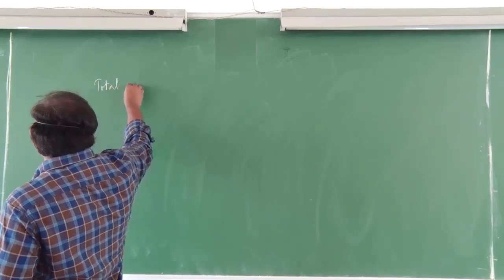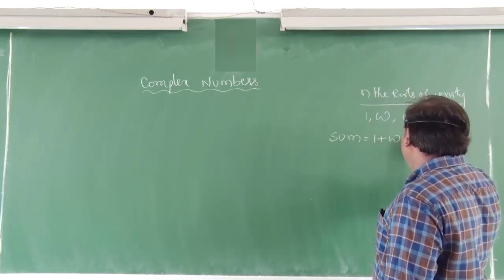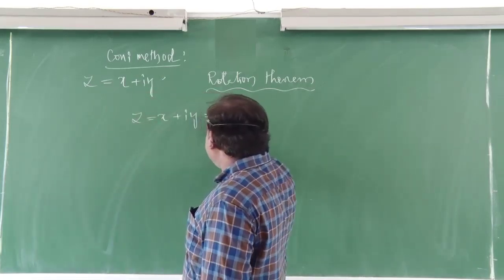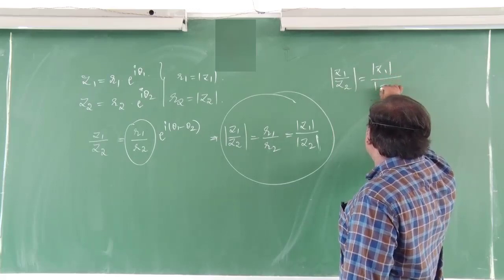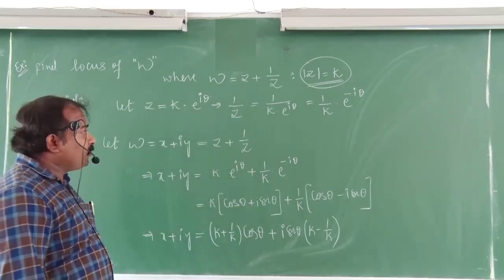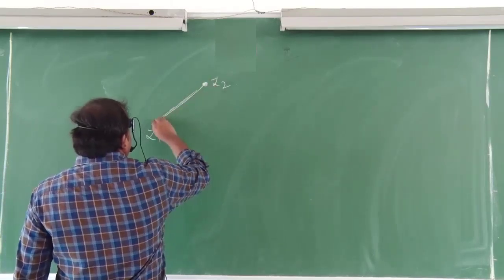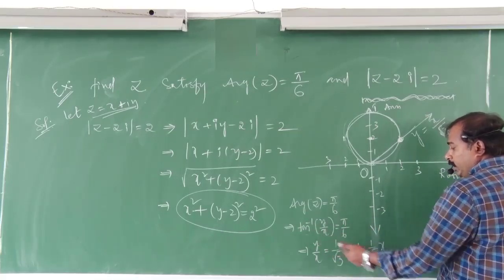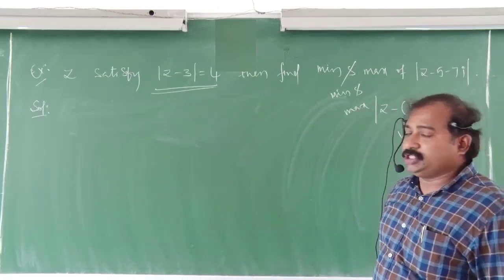COMPLEX NUMBERS ADV BATCH 04 BY SRIKANTH